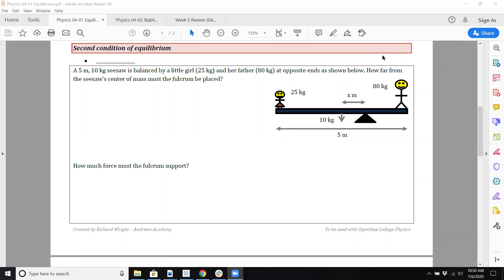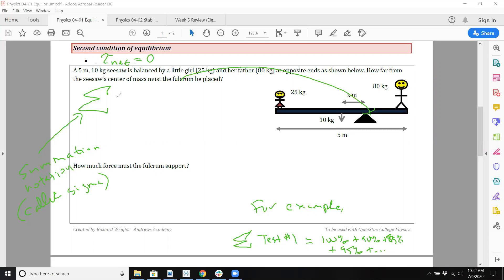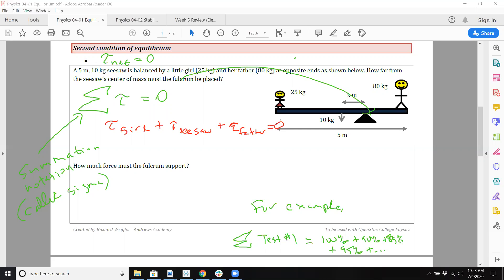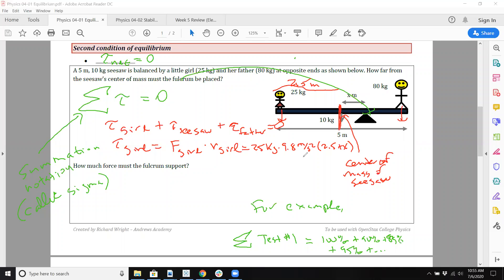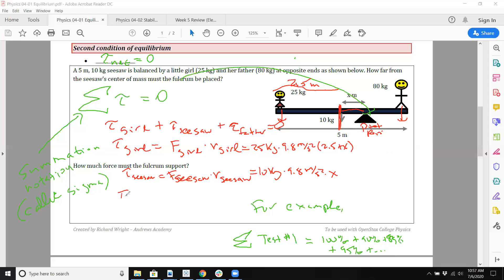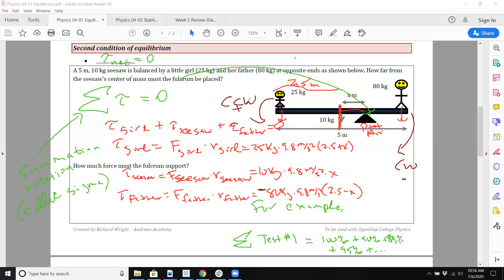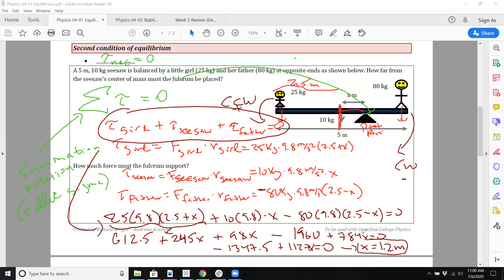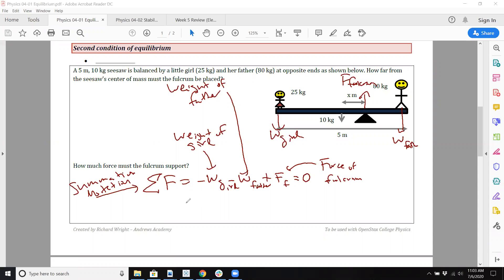SHP Summer Physics July 6, 2020 Part 2